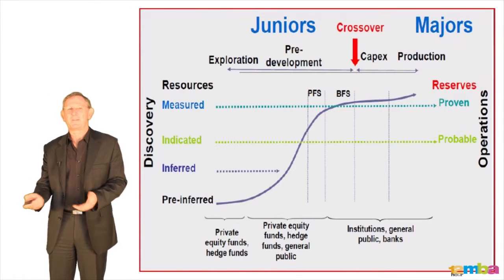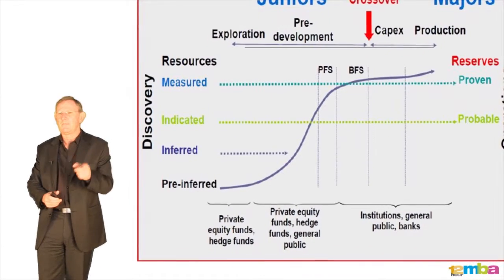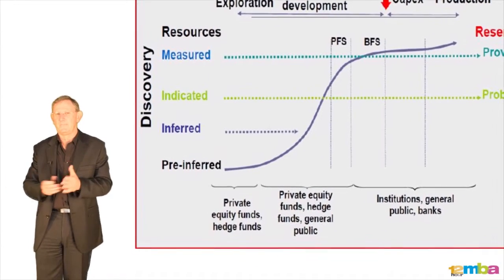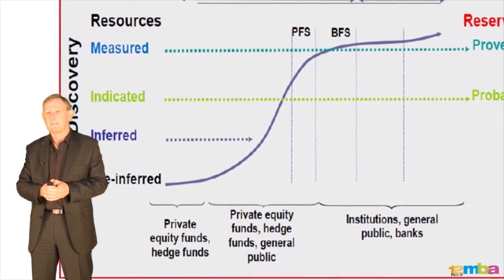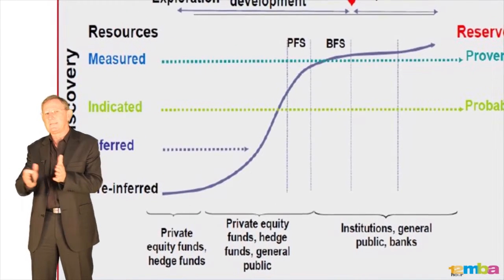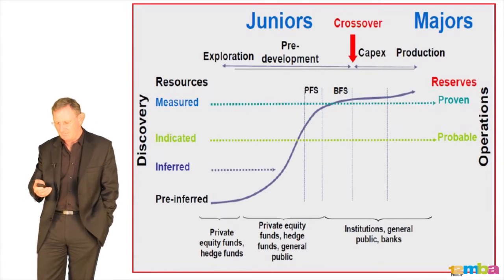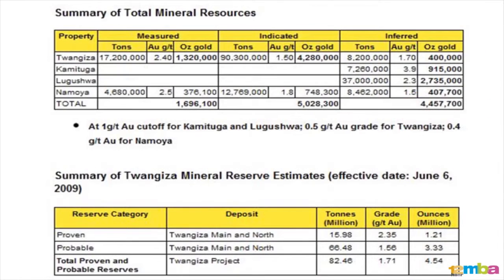FREE sample of 12 Hour MBA in Mining Finance - Terrapinn Training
12 Hour MBA in Mining Finance

The 12 Hour MBA in Mining Finance is a comprehensive online training course designed to bridge knowledge gaps. It is most useful to those who work in mining but are new to the financial side of the industry, or to advisors, suppliers or investors needing to understand the basics of mining finance.

In just 12 hours you will:
- Understand the role of the various stakeholders involved in mining finance
- Learn how to raise funds and finance a mining project
- Discover how to cut costs and maximise revenue
- Understand key terminology, the role of various stakeholders and the financial and commercial drivers
- Learn about the different classes of equity and what to consider when assessing mining stocks
- Get to grips with options, warrants, debt and project finance and more
- Master risk identification and much more